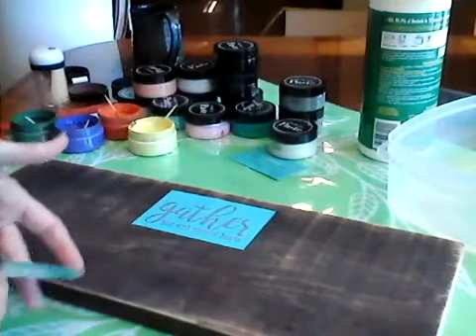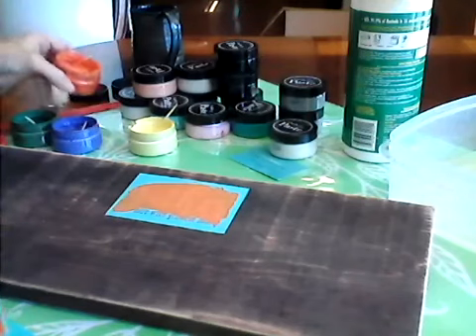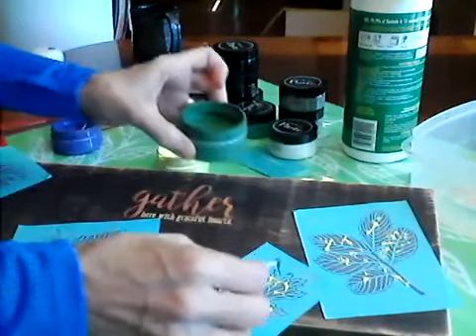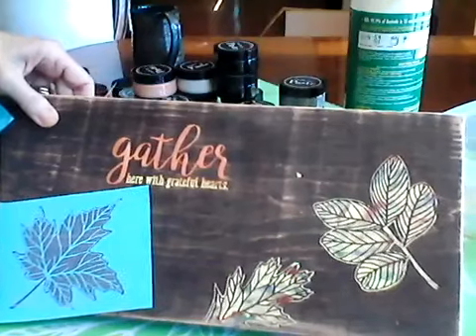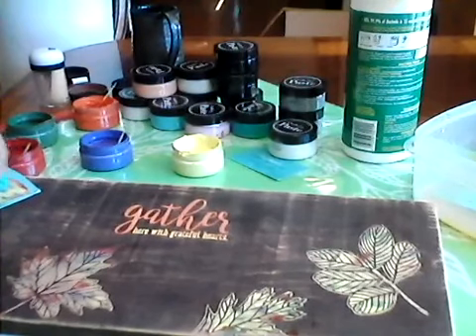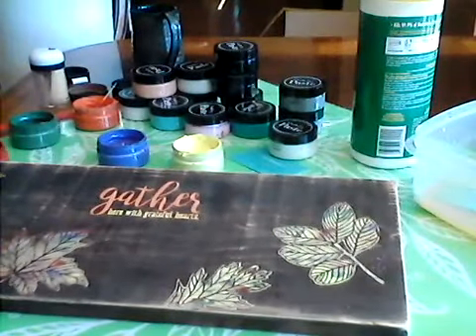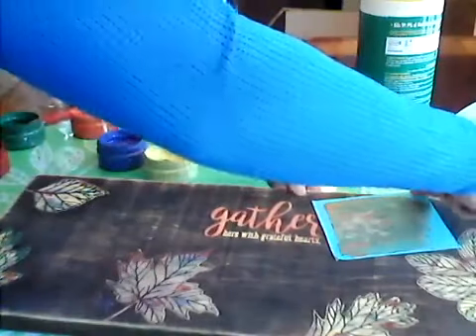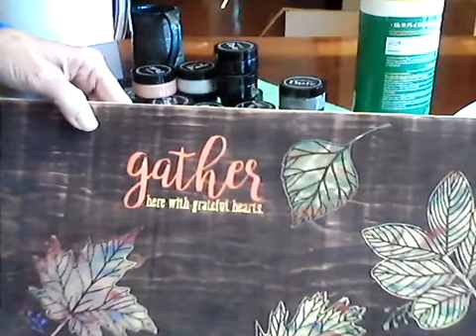Fall Leaves with Chalk Couture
Just started my own company with a partner:
Reusable stencils